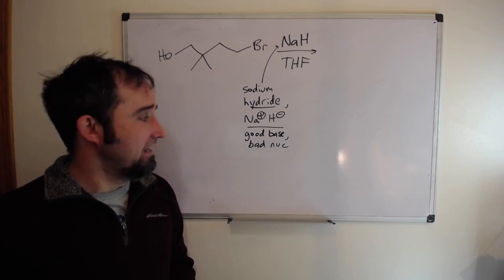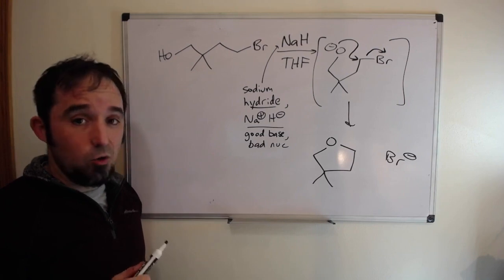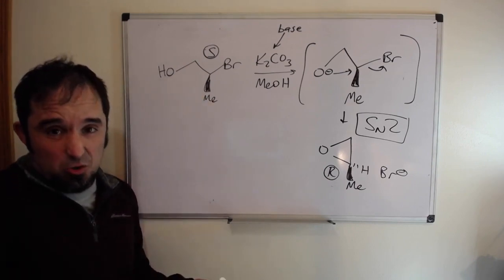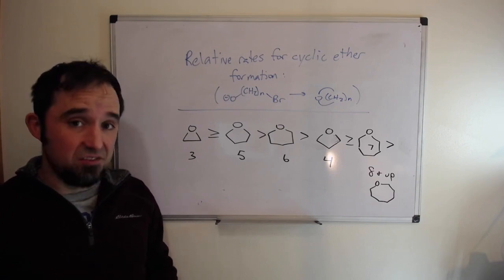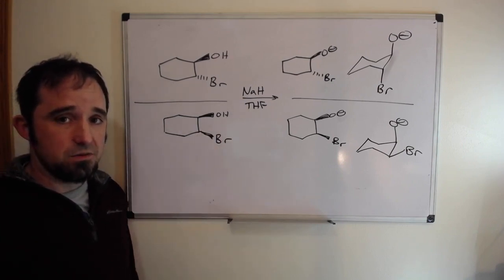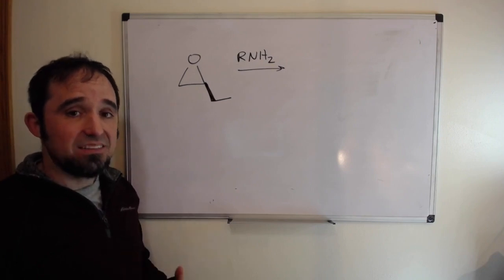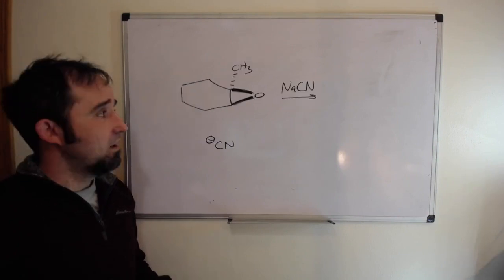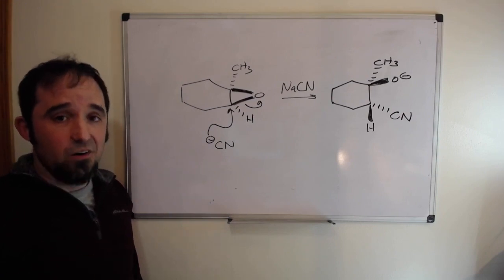250vid31 ring opening and closing SN2